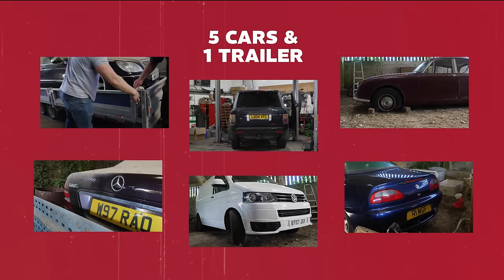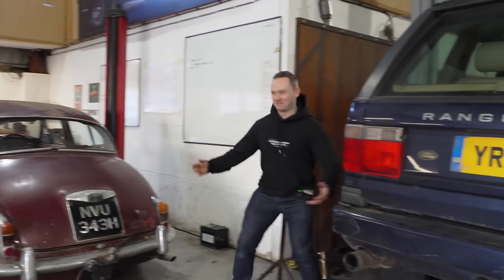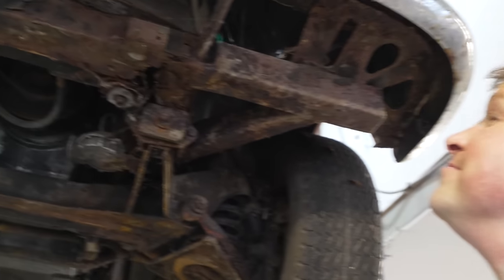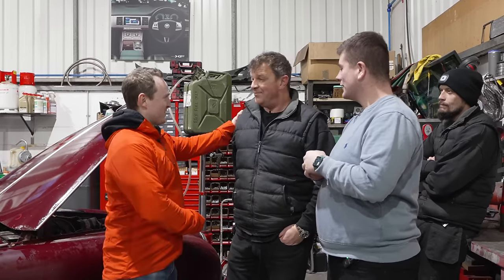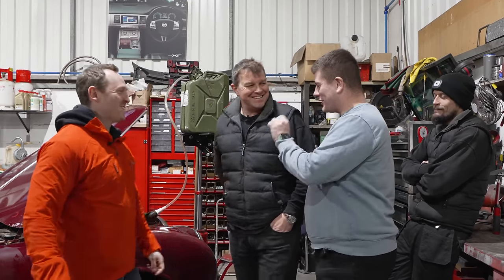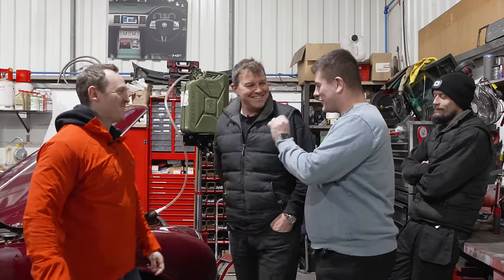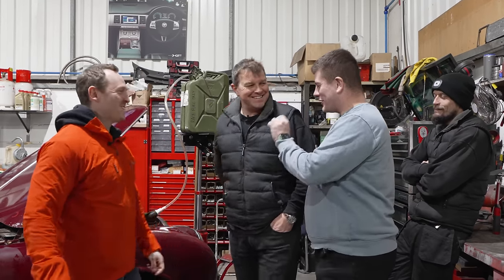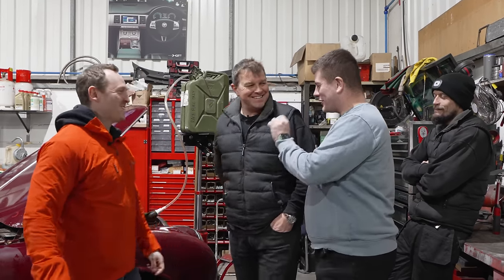BUYING 5 CARS FOR £10,000 WAS A TRADING UP DISASTER!